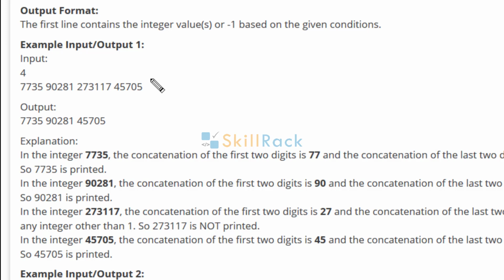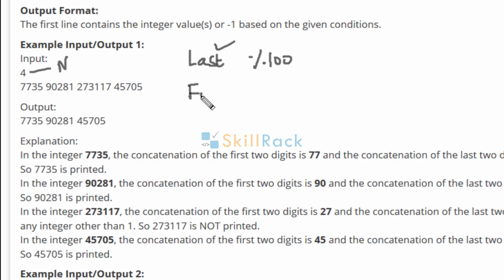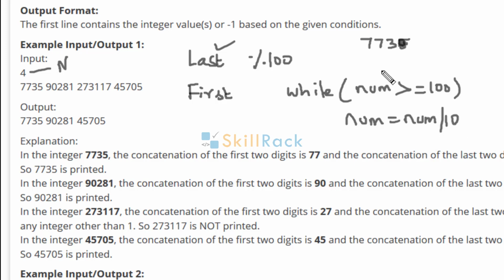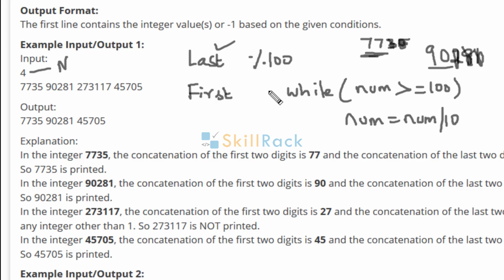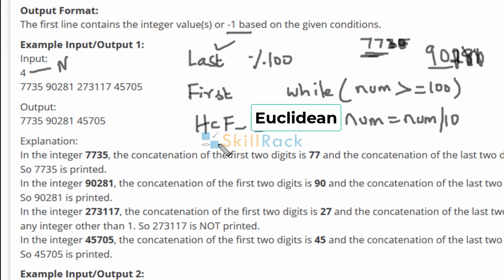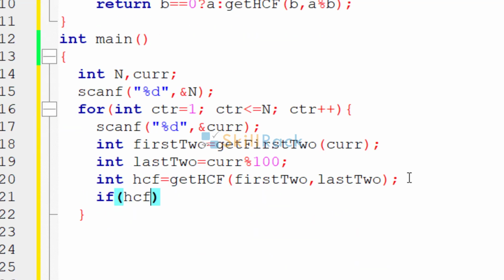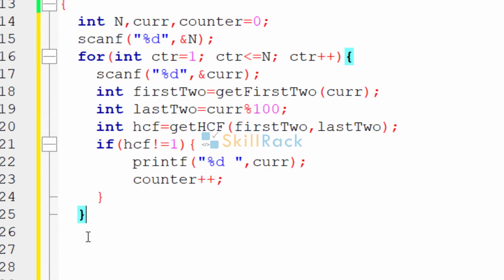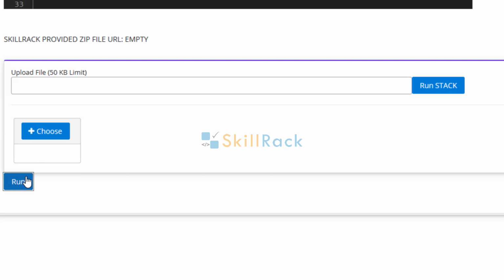Daily Challenge Logic & Solution - Digits - Divisible by Same(Id-10399)